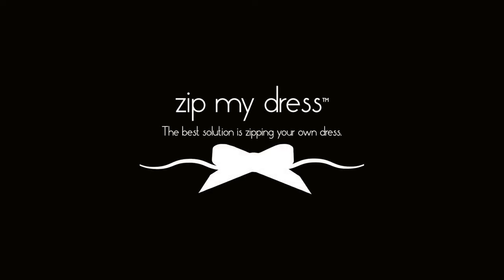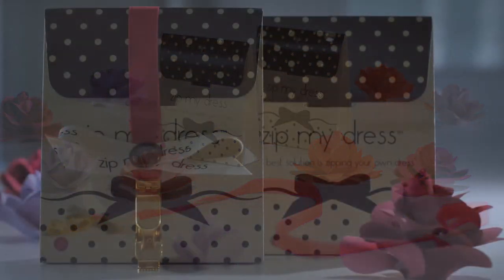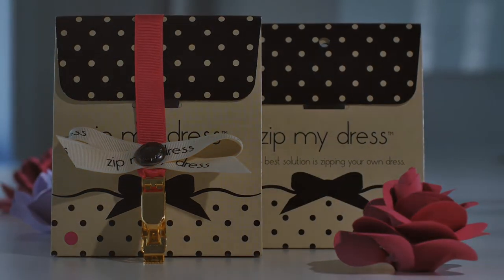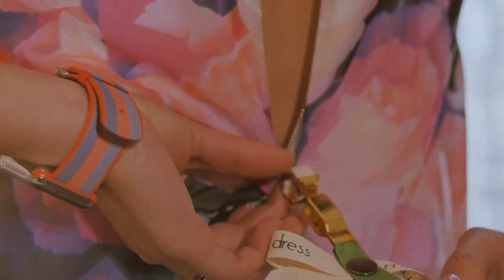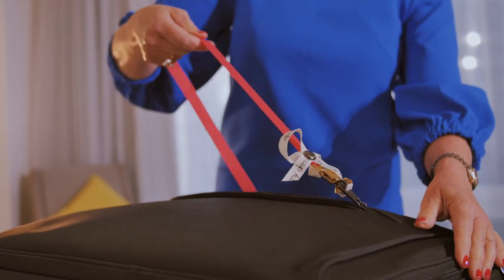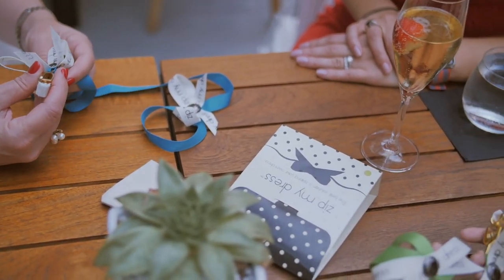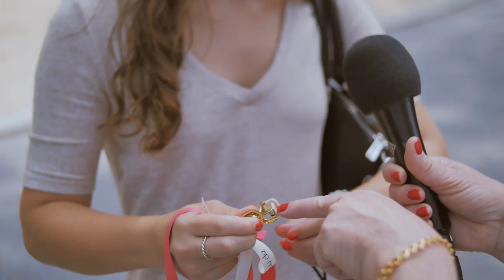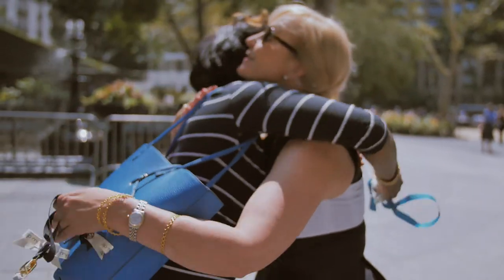Behind the Zipper: Why a Zipper Puller?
Learn about Cory Harris, founder and inventor of Zip My Dress, and more about the inspiration behind this woman-owned company.